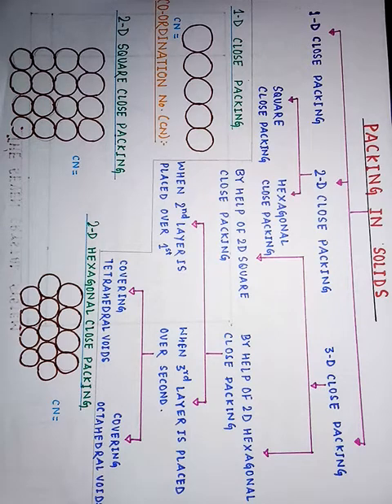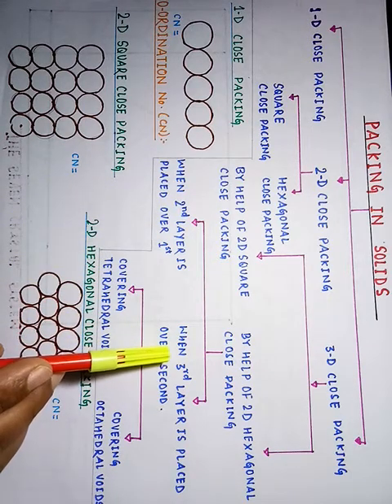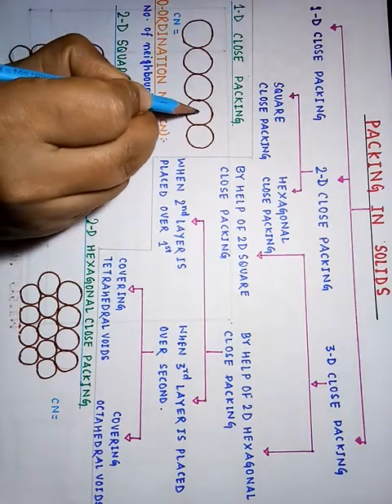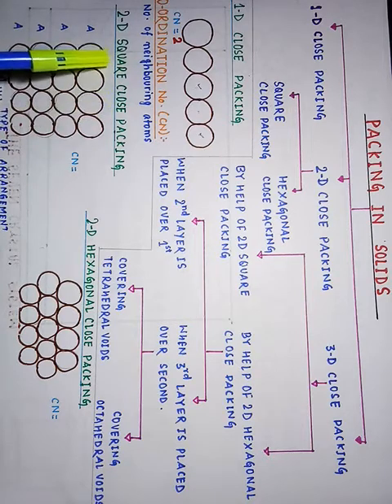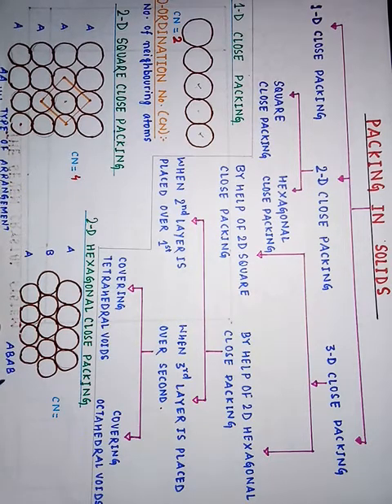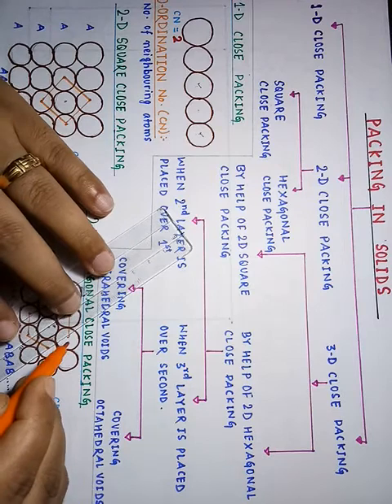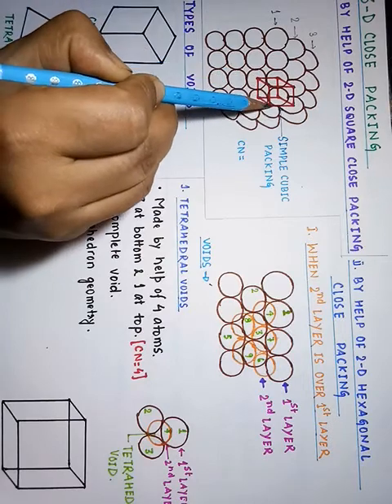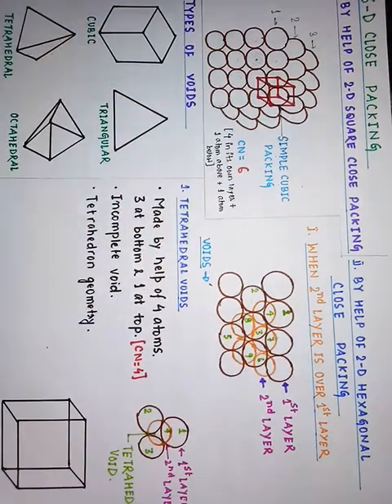Lecture 8 : Class XII- Chemistry- Topic : SOLID STATE 8